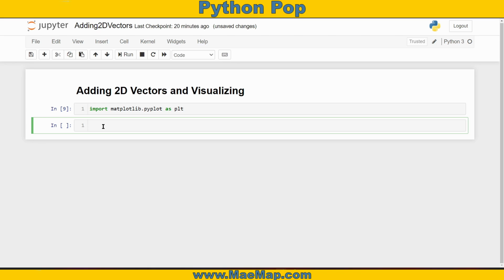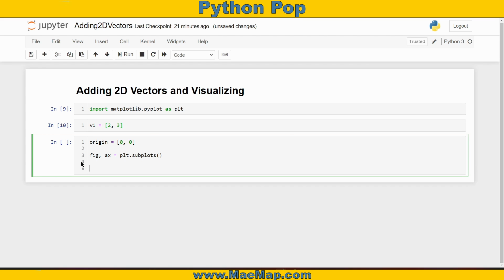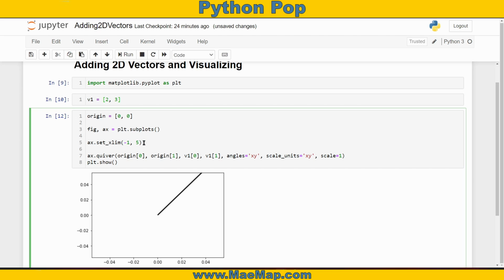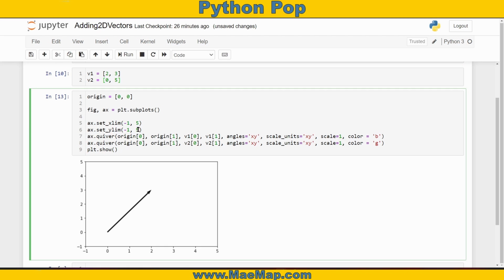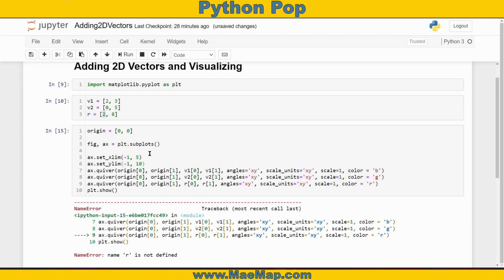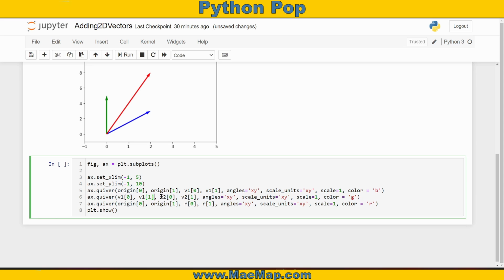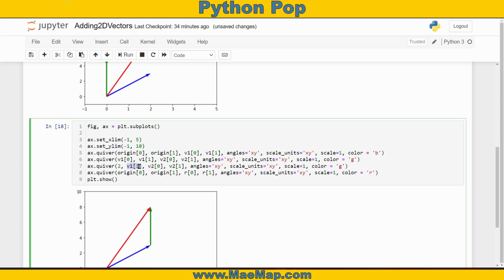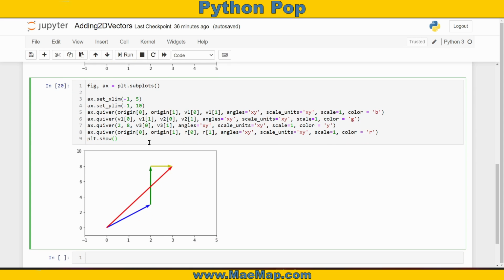Python Pop: Adding 2D Vectors and Visualizing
Python Pop is a series of quick videos explaining different functions and commands from the Python language. 💻 In this video, I go over the addition of 2- dimensional vectors and how to plot them in order to visualize the process. We start with adding just two vectors and I do a quick example at the end of the video for adding 3 different 2D vectors together. Feel free to customize your vectors with other colors and styles!

Python is a fun programming language to use. It is not only great for beginners who are just learning to code, but also intermediate and advanced coders. MaeMap is a wonderful resource for learning quick tips and tricks with Python! MaeMap posts videos weekly about math and programming which can be connected in many ways.

💛 Happy learning! 💙